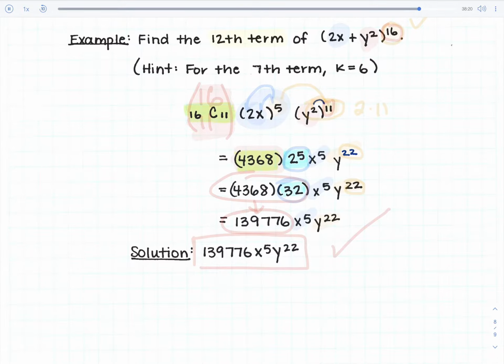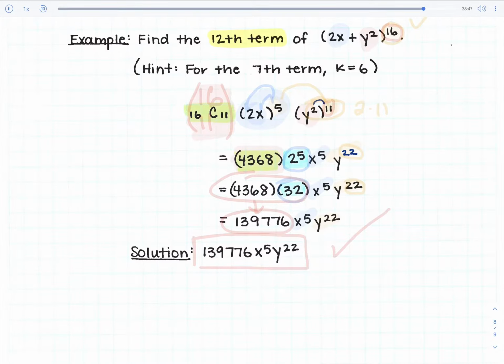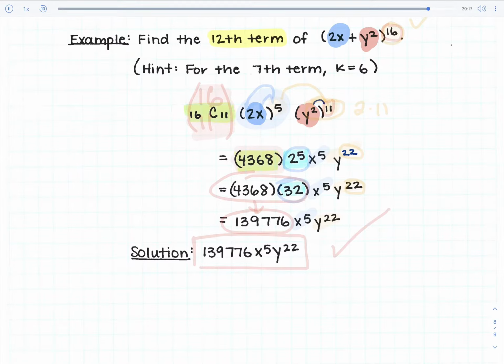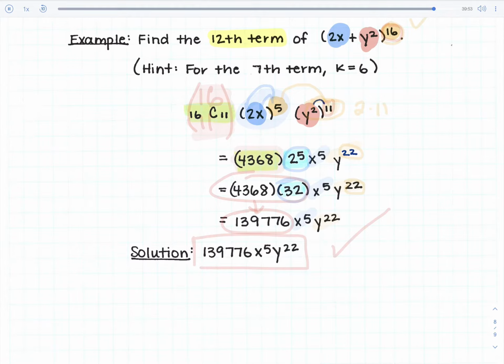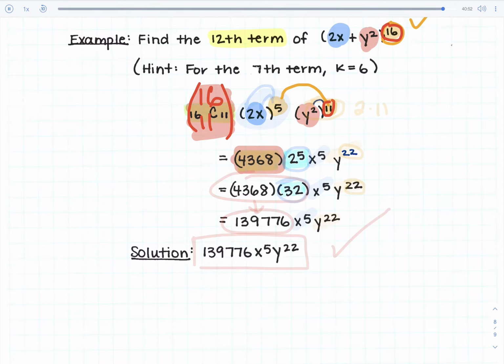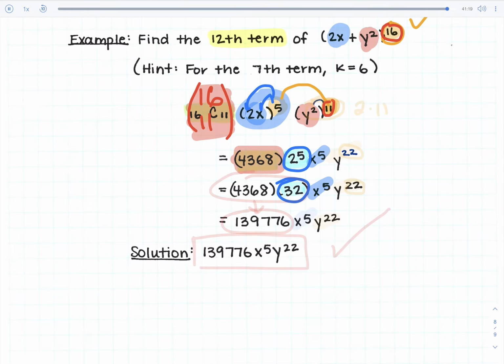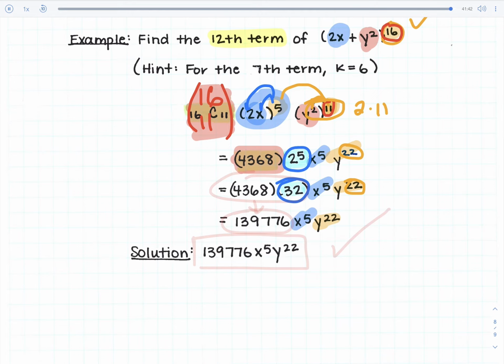MAC 1140 Chapter 11 Section 4 Part 11